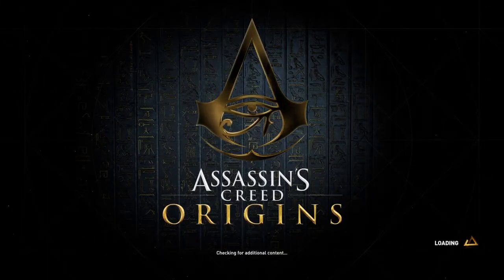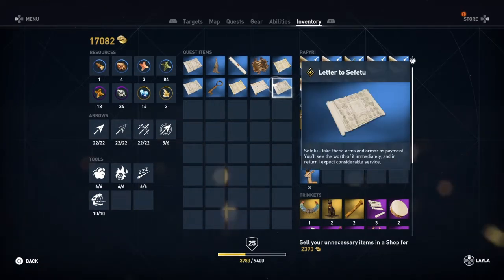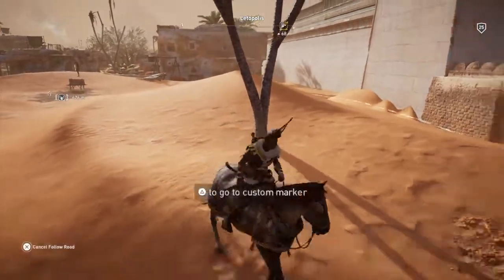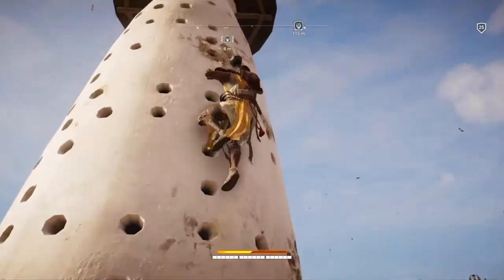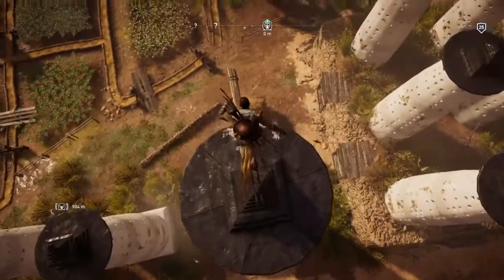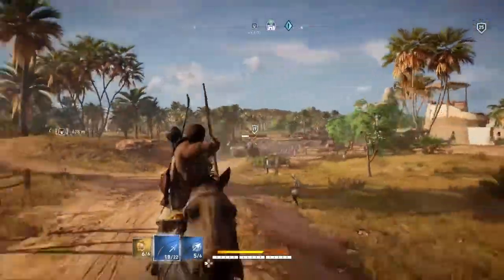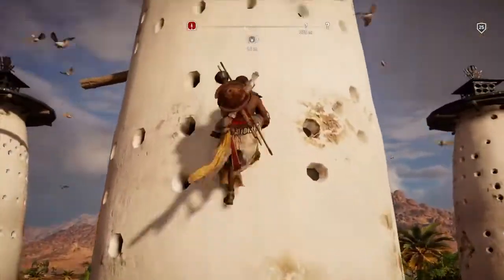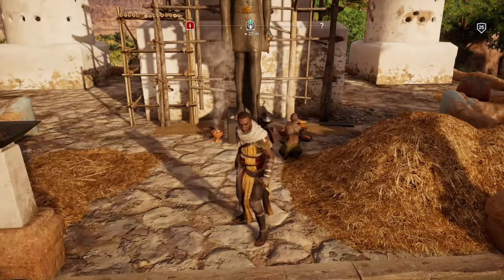Assassin's Creed Origins 100% Walkthrough Viewpoints Ineb-Hedjet Nome